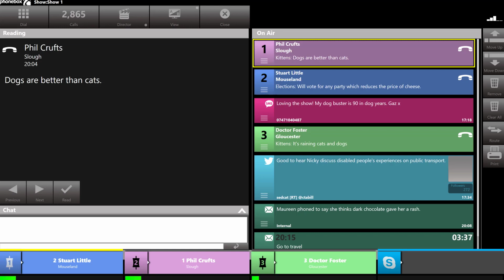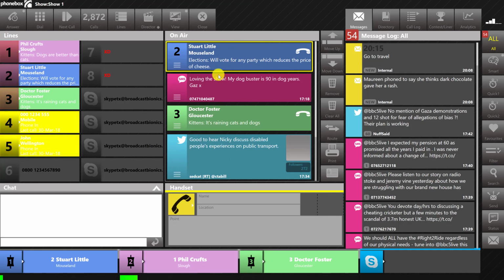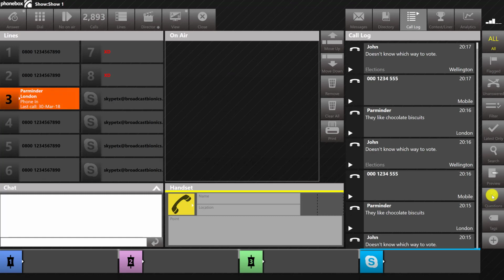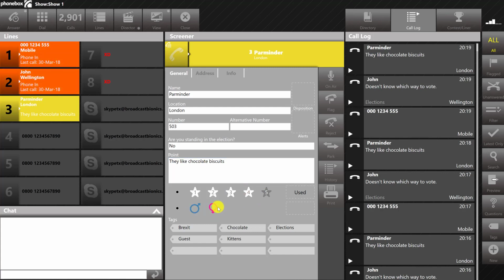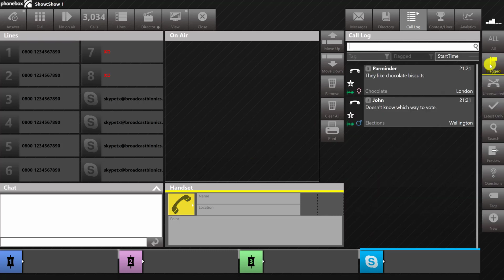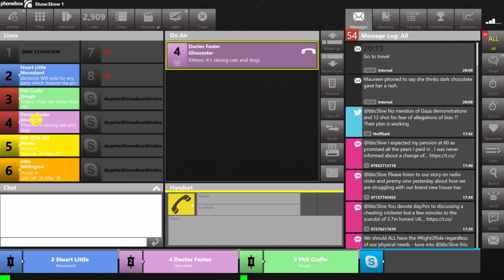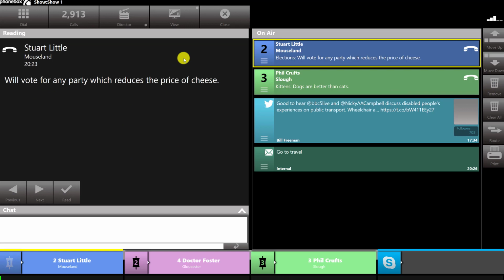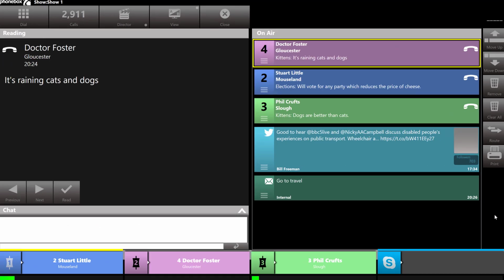Bionic Studio - On Air Workflow overview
An overview of how to use the powerful 'On Air' workflow within the Bionic Studio / Bionic Talkshow / Bionic Social (formerly PhoneBOX 4 and Oasis).

This video explains how phone calls and social media messages can be easily categorised and organised during your show so that a running order can be created and updated with all the relevant call information in a format that is easily understood by your on-air talent.

Bionic Studio is made by Broadcast Bionics